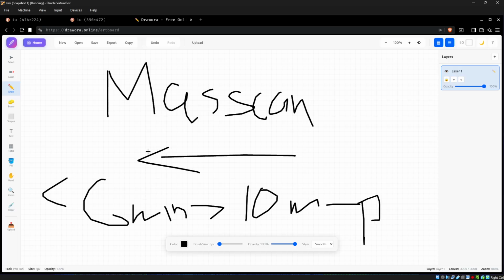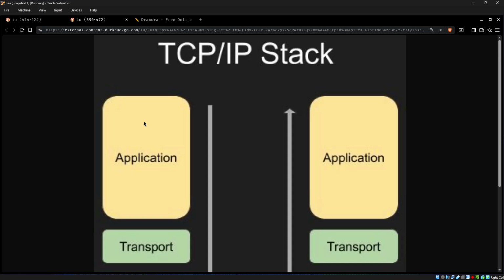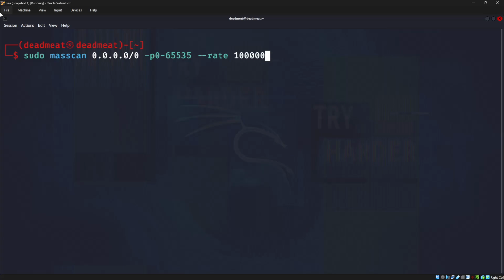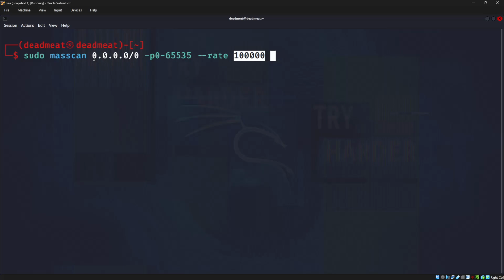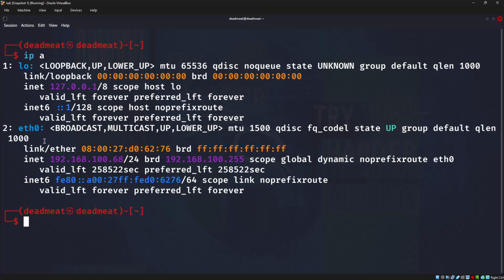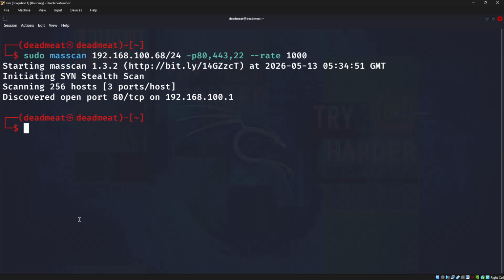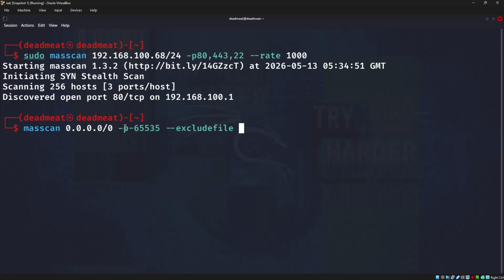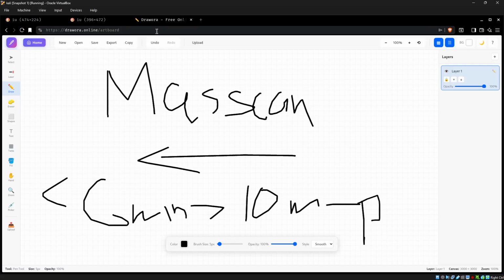How Hackers Scan The Entire Internet For Vulnerabilities